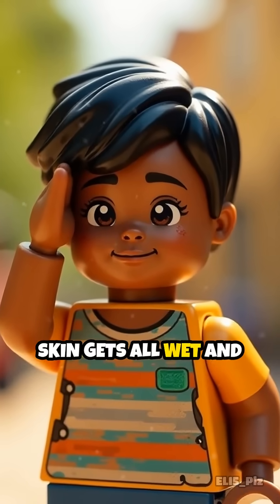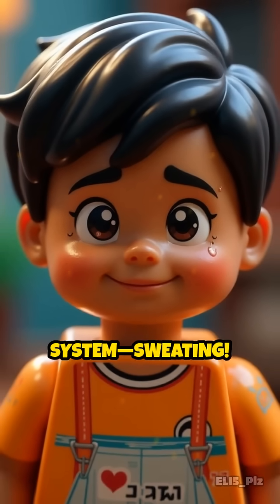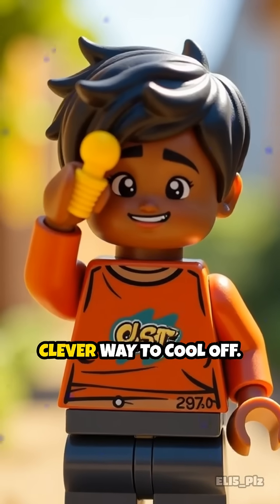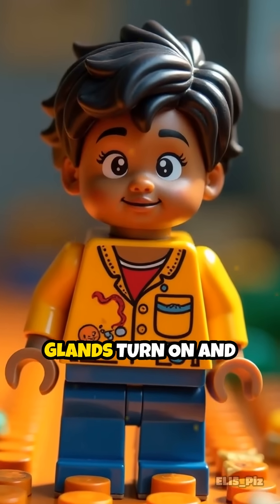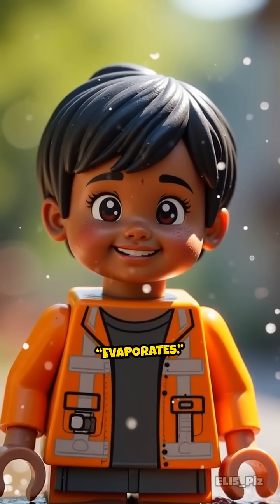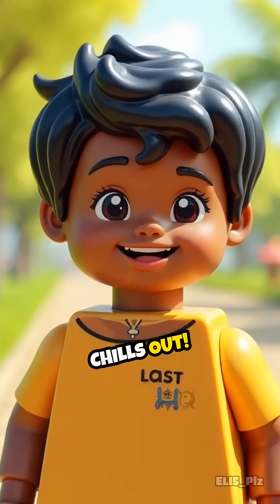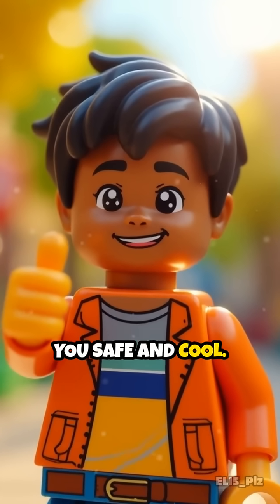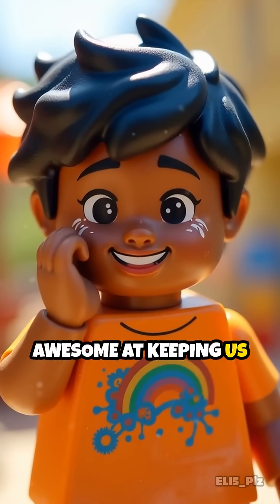ELI5: How Does Sweating Help Us Cool Down?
Ever wondered why we sweat when it's hot? Discover how our bodies work like natural air conditioners!